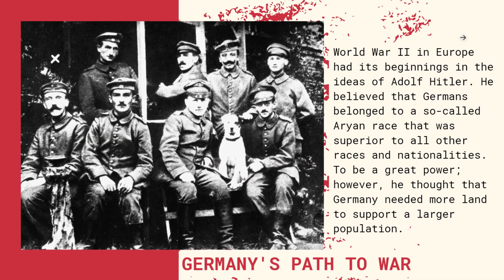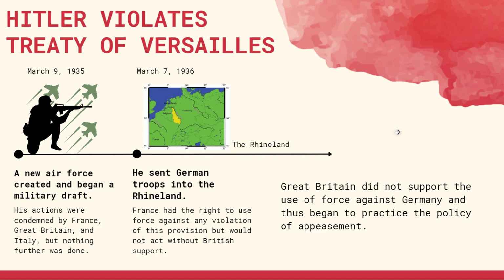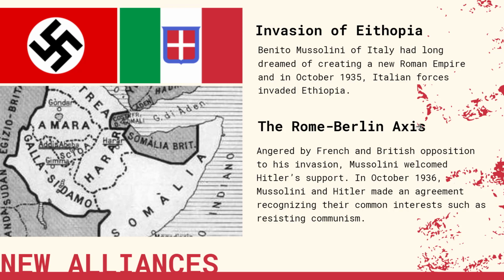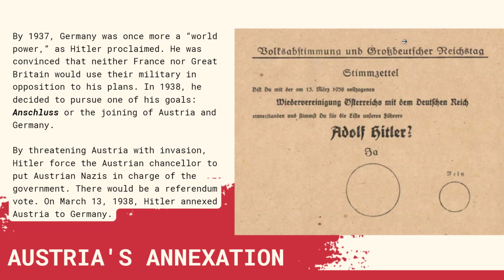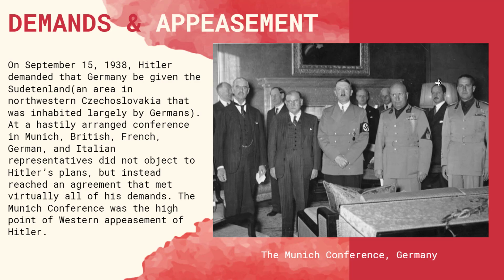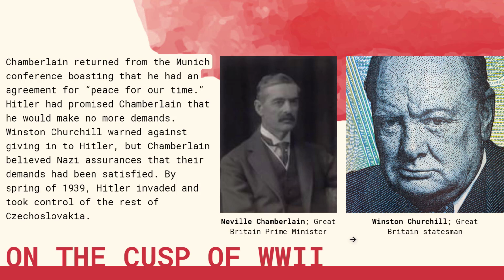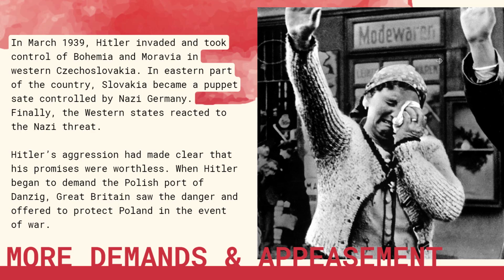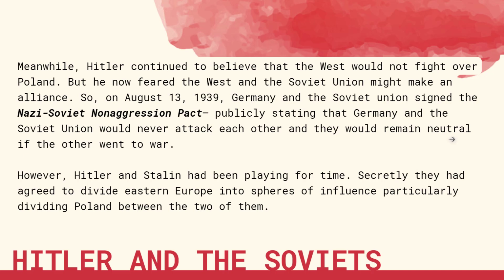Q4U2 | World War II Begins | Lesson 14.1 - Part 1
For our unit Q4U2, we are learning about causes and key events that led to the start of World War II.  This is guided notes 14.1. Part 1